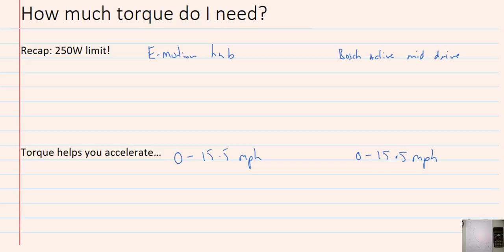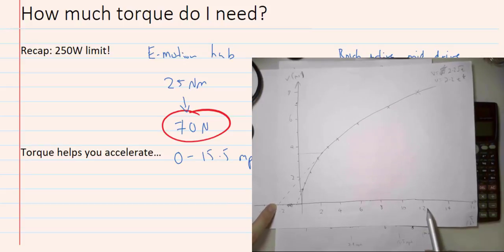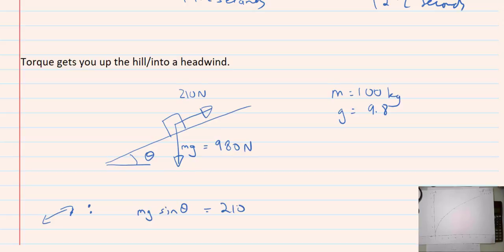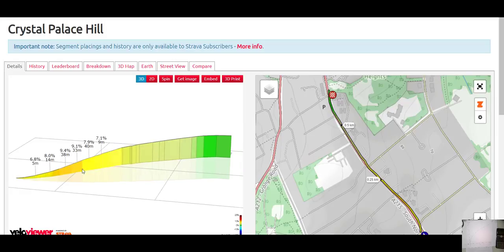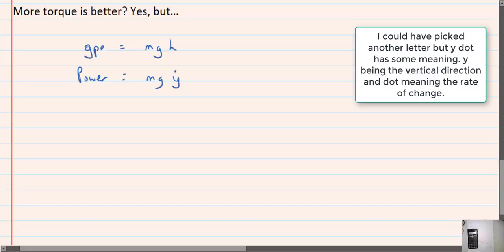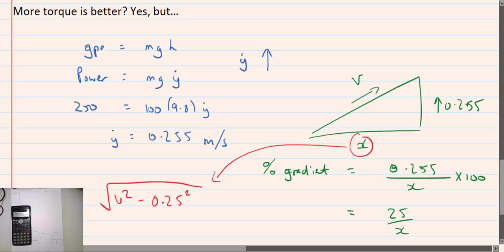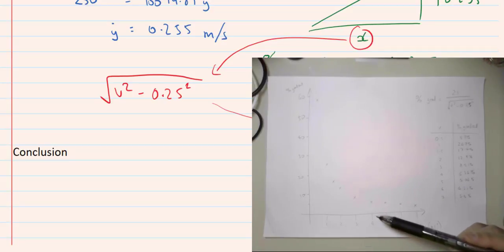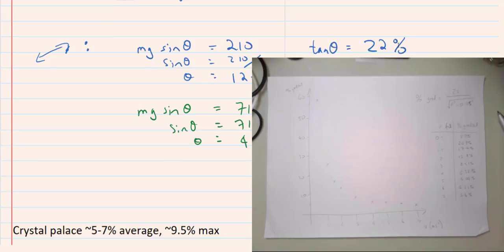How much torque do I need? e-bike raleigh array e-motion vs bosch active line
The 3rd and final video about e bikes and marketing hype.

I have owned and riden both of these models. I 'upgraded' to the Bosche and then realised it wasn't much faster, I did these calcs before I bought my first e-bike Raleigh Array, but had forgotten the details.

After returning the Trek I redid the maths and it now makes sense. ps. the Trek bosche was faster because the free wheel was much smoother, hub drives suffer from drag when freewheeling. And I had to pedal more!